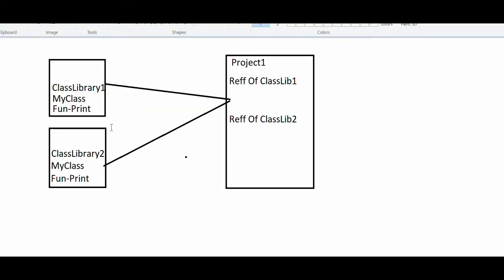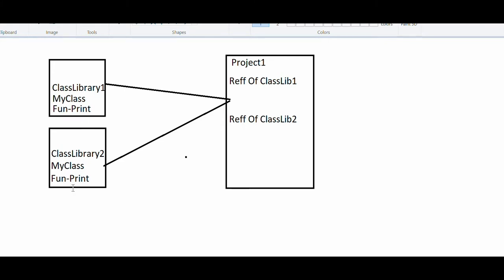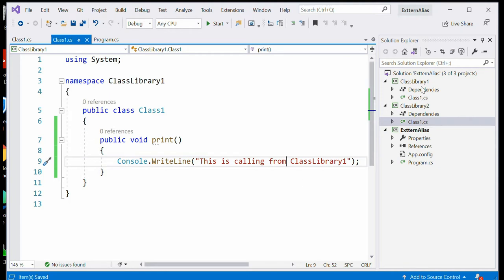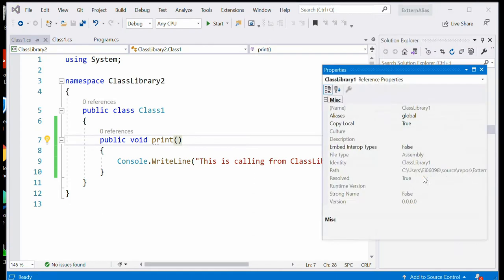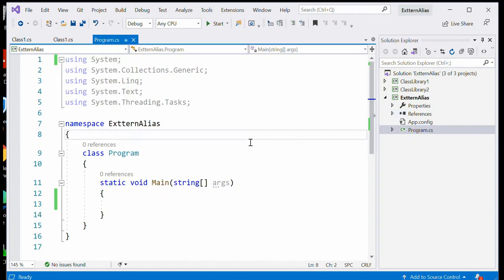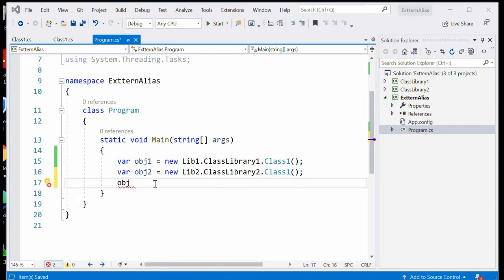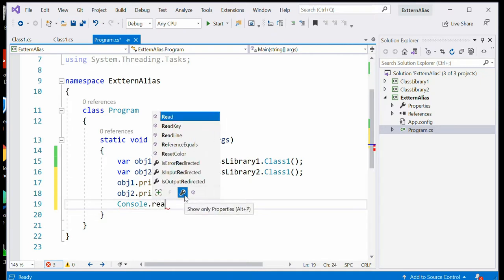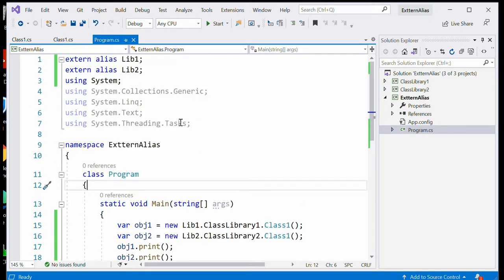External Aliases in C#.Net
External Aliases in C#
There are some  cases that two assemblies having same class name and same function name. To avoid ambiguity between assemblies we will use the External Aliases in C#.Net.

Step-1- Create Sample Console Application
Step-2-Create 2 class library's
Step3-Give Reference of this 2 class Library's and give alias names
Step4-Add Library's alias names before namespace's
Step5-Create objects for this 2 Library's
Steap6-Call functions and check the results.